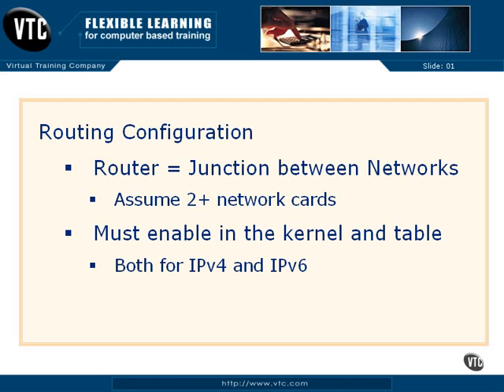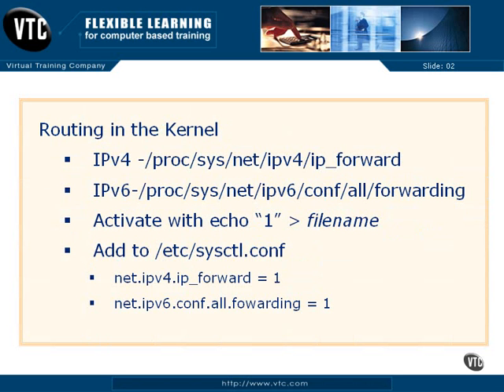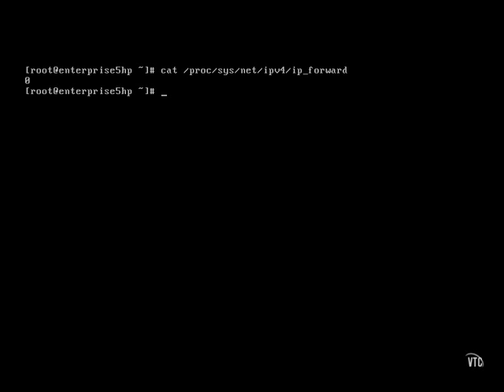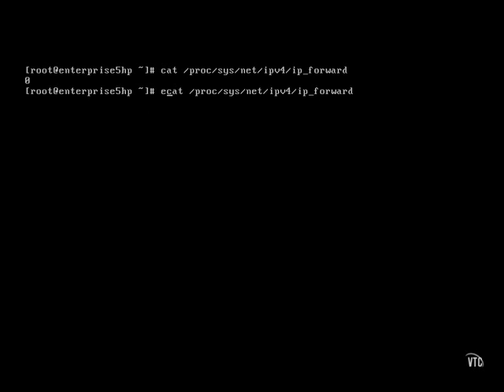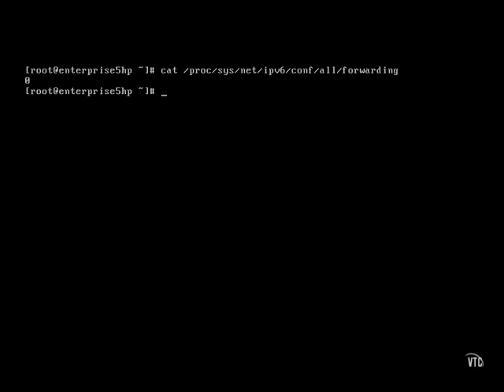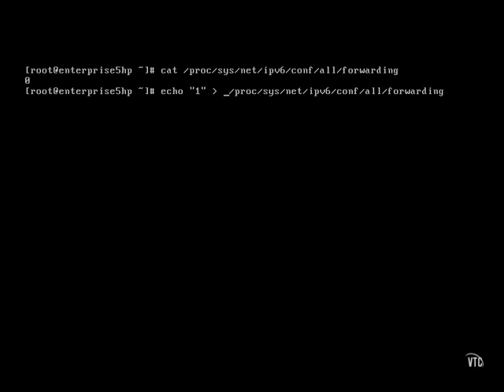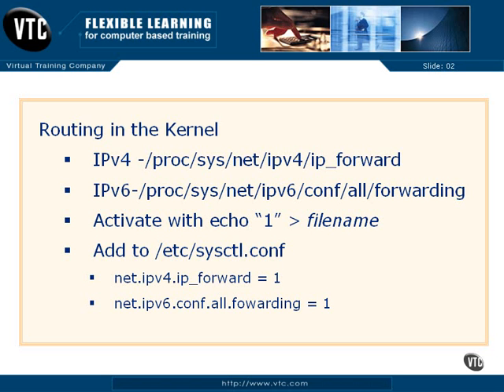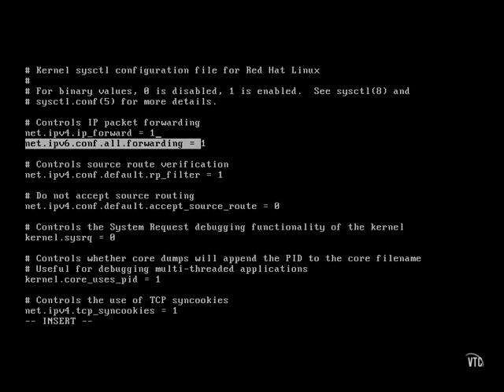04 Routing Configuration pt 1